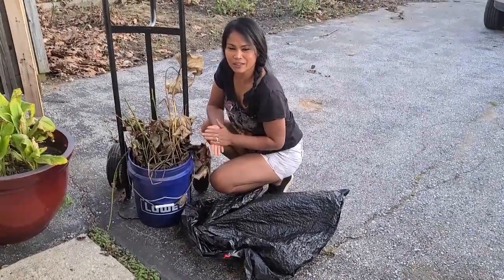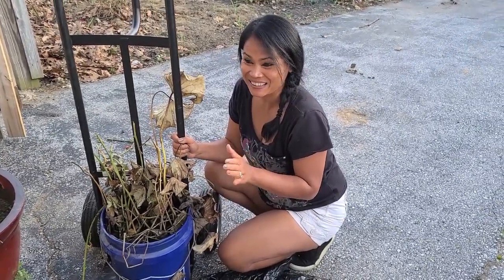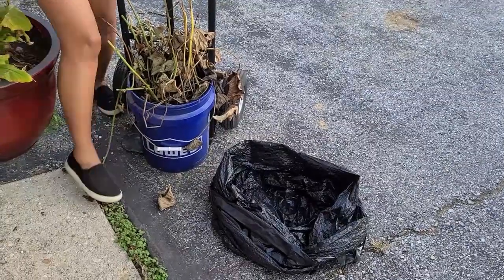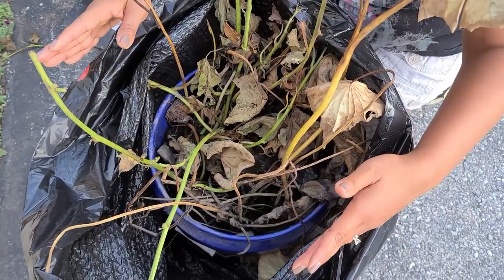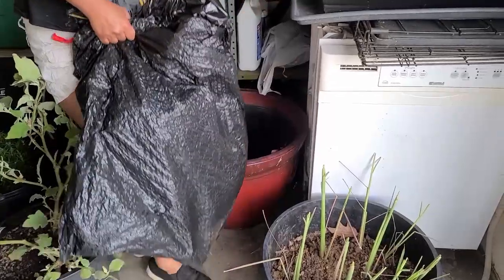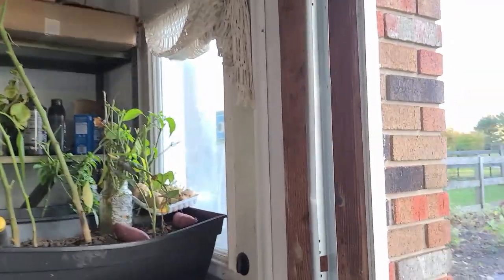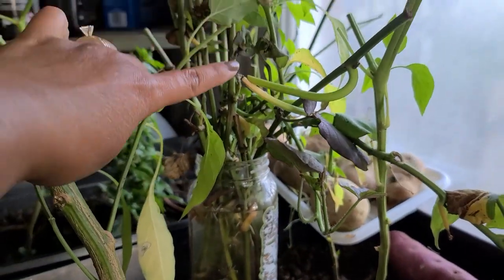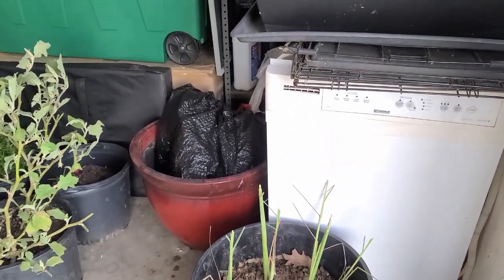Khmer Garden In Maryland | How To Overwinter Water Lotus | Update, Smell Of Death | Khmer USA Vlog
Here is the link of how I overwinter my plants

please check out other links of this water lotus journal videos I recorded.